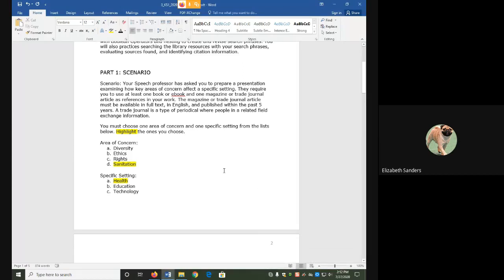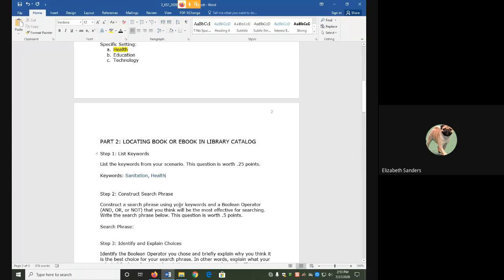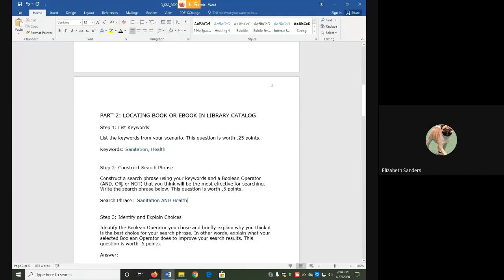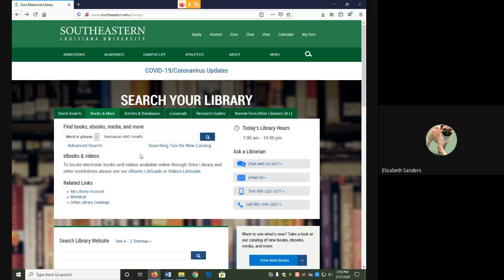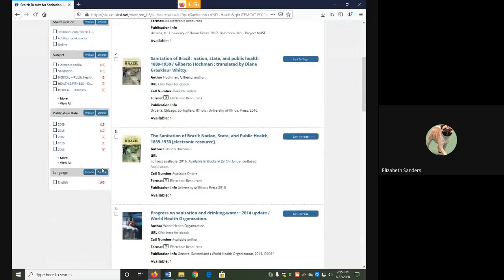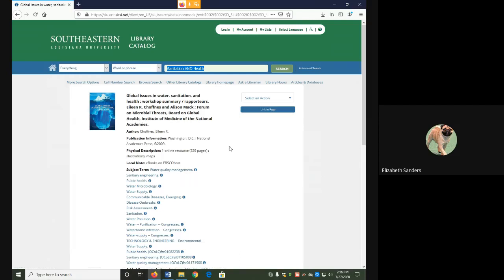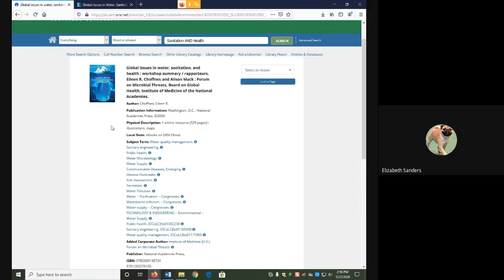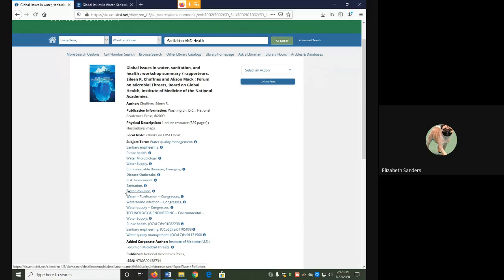Keyword Searching: Library Catalog Demo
In this video, I demonstrate how to construct a search phrase from the given scenario using AND and how to use the search phrase to search the Library Catalog.